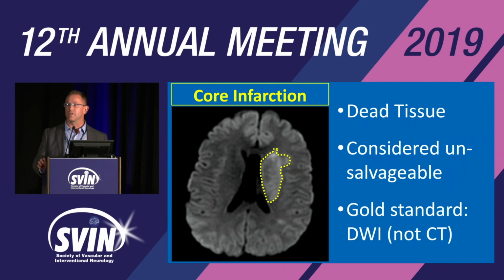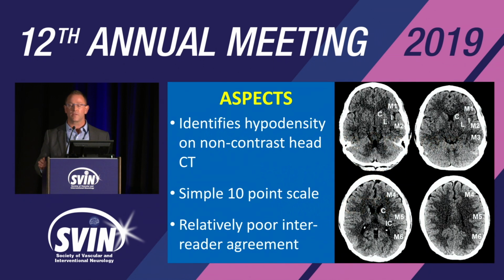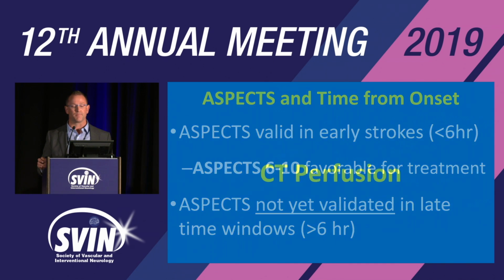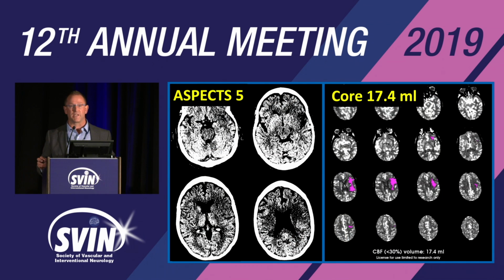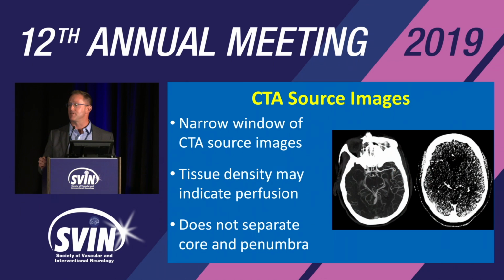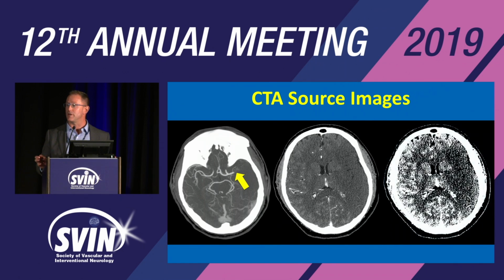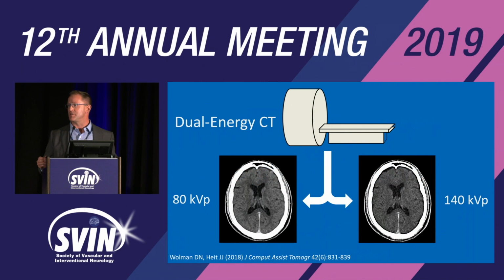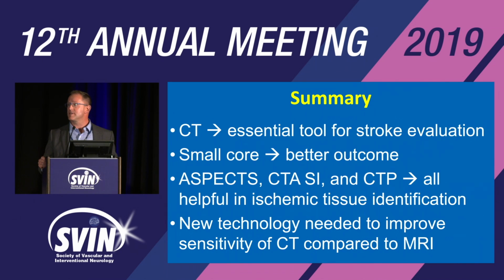SVIN 2019: The Best Way to Image Core Infarct: CT and CTP